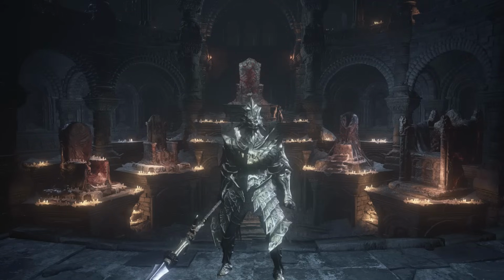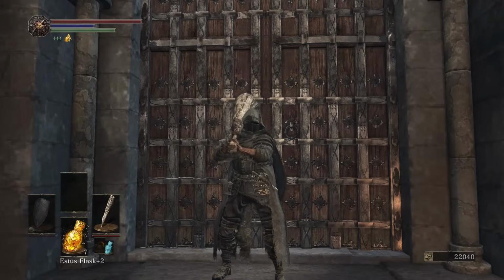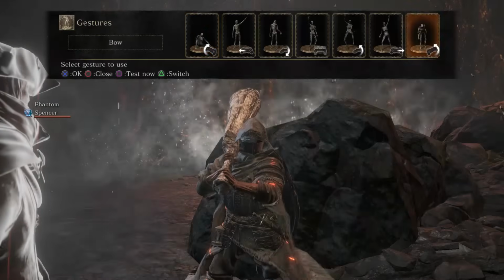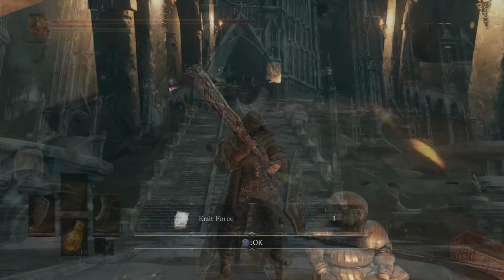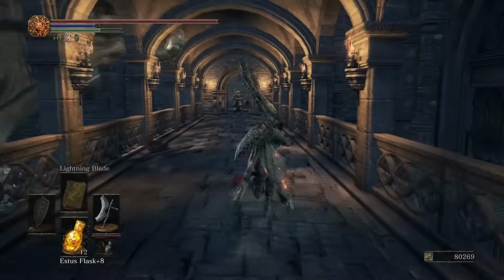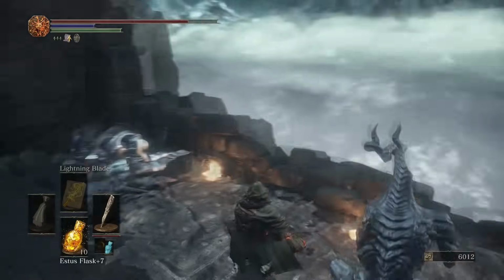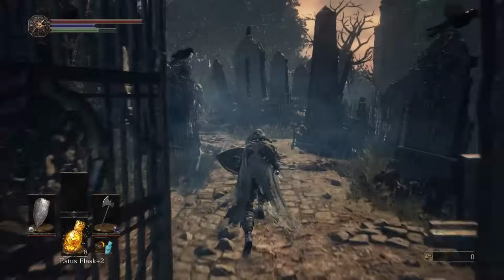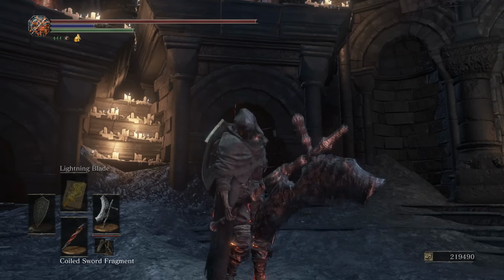Dark Souls 3: All Miracle Locations & Showcase (Master of Miracles Trophy/Achievement)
Dark Souls 3 All Miracles:
In this video, I show you guys how to get all the miracles in Dark Souls 3.
Check my good friends Channel that helped out with getting several of these miracles! And providing gameplay of Darkmoon Blade
Miracle Timeline: Found Throughout the Game
Seek Guidance 1:08
Atonement 3:16
Lightning Spear 4:00
Lightning Stake 5:25
Dorhy's Gnawing 6:51
Great Heal 7:48
Emit Force 8:44
Darkmoon Blade 9:28
Lightning Blade 10:46
Wrath Of The Gods 12:21
Sacred Oath 13:21
Great Lightning Spear 13:21
Divine Pillars of Light 14:33
Great Magic Barrier 15:07
Miracle Braille Divine Tome Locations
(I give them to the NPC's at 22:00)
Immediately Available after Unlocking Irina:
- Heal
- Replenishment
- Caressing Tears
- Homeward
Braille Divine Tome of Carim 17:47
Unlocks when given to Irina:
- Med Heal
- Tears of Denial
- Force
Deep Braille Divine Tome: 18:49
Unlocks when given to Karla:
- Deep Protection
- Gnaw
Londor Braille Divine Tome: 19:03
- Dark Blade
- Vow of Silence
- Dead Again
Braille Divine Tome of Lothric: 21:32
- Bountiful Light
- Blessed Weapon
- Force
NPC Firelink Handmaid
- Heal Aid
Boss Souls Traded for Weapons: 23:12
Soul of the Dancer: Southing Sunlight
Nameless King Soul: Lightning Storm
Aldrich Soul: Lifehunt Scythe
Soul of the Lords: Sunlight Spear
Showcase: 24:34